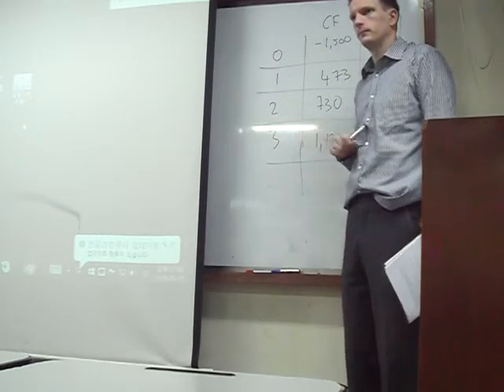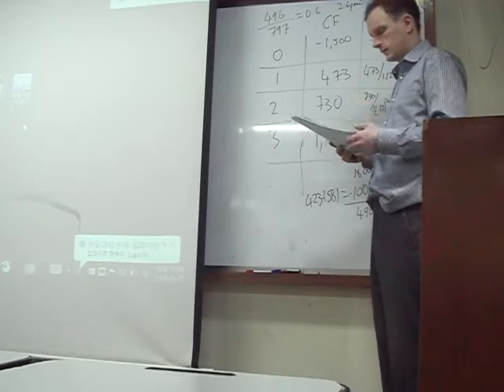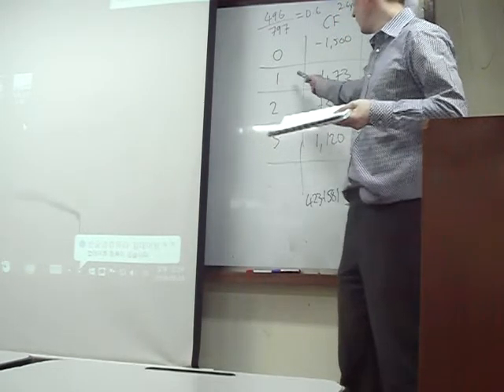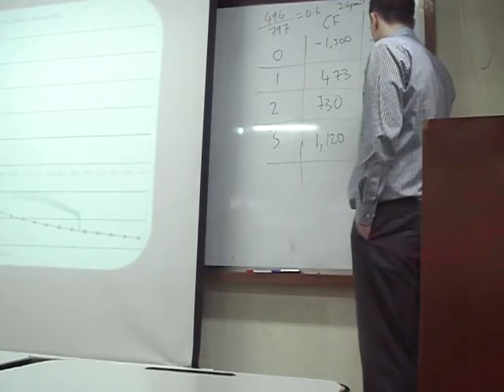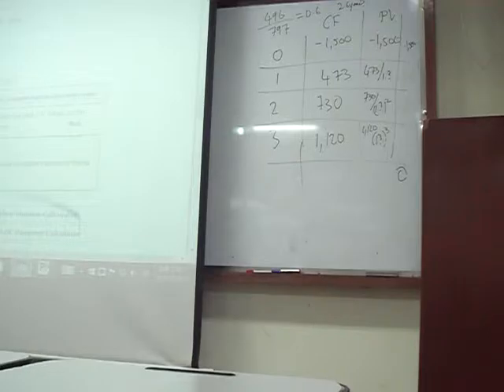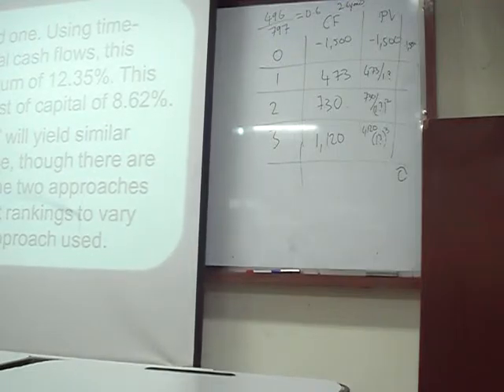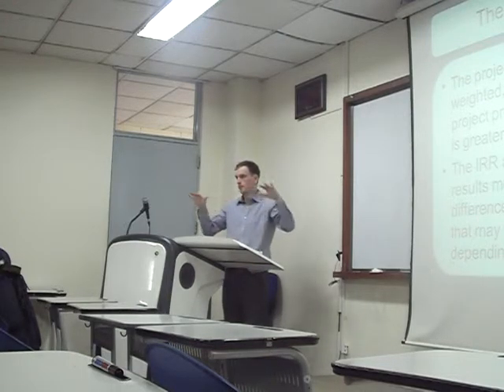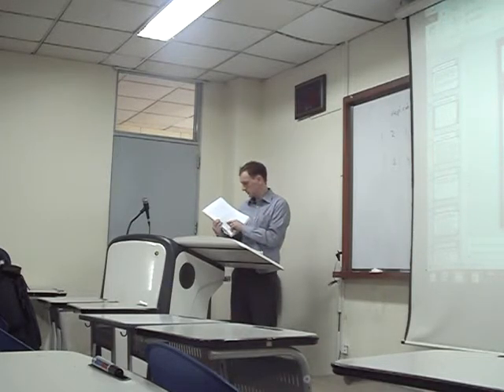24. Financial Management - Investment decision rules